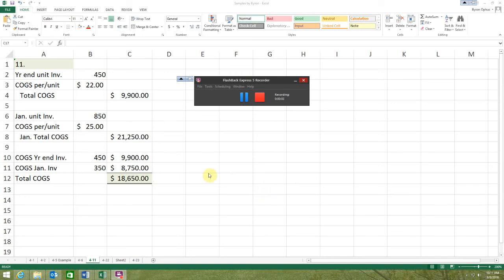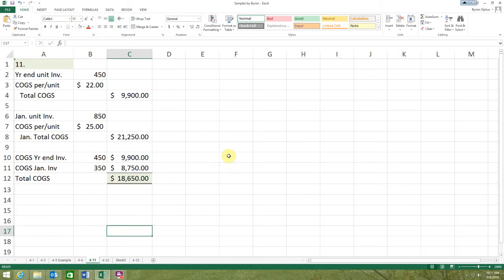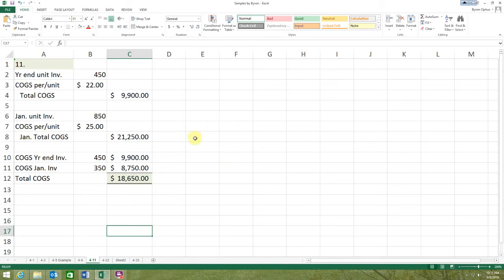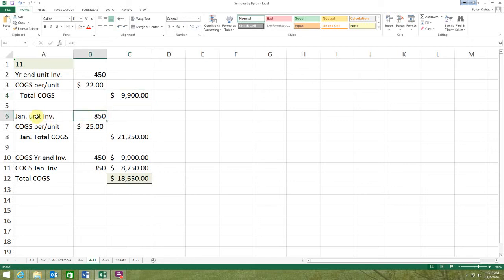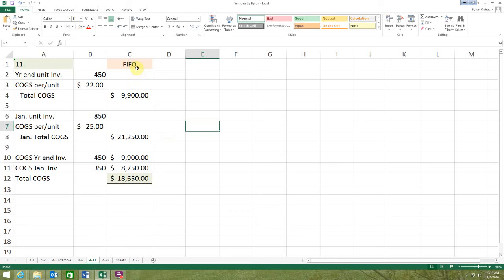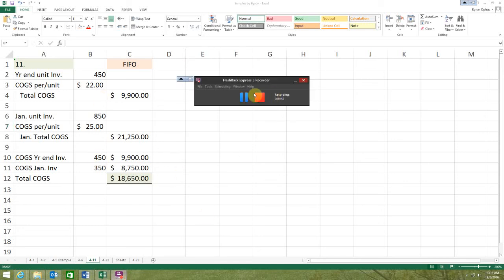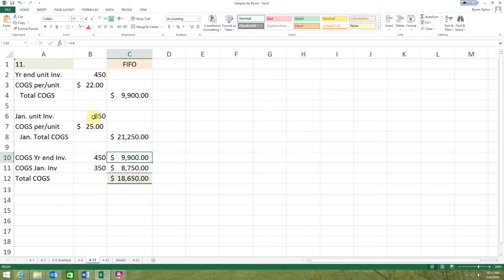BFIN 322 4-12